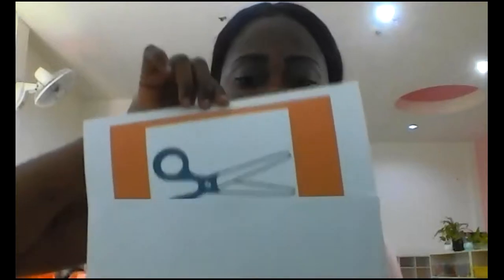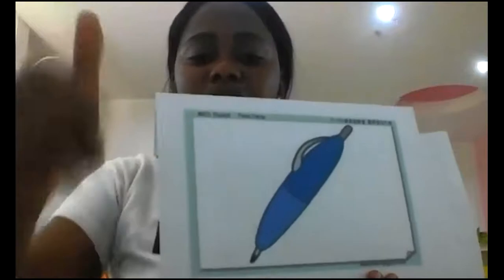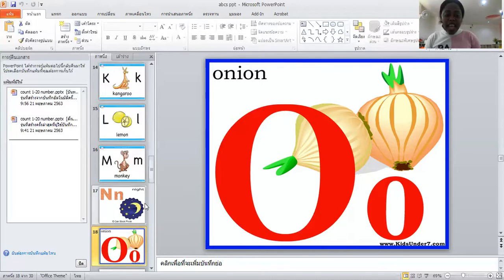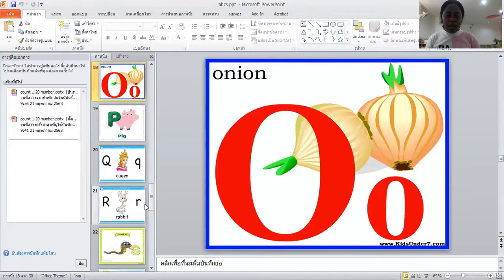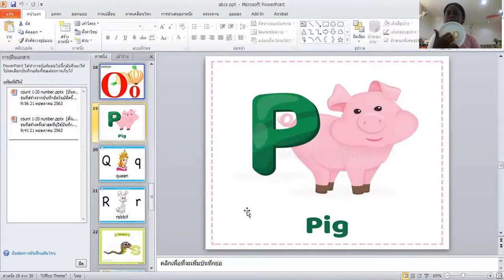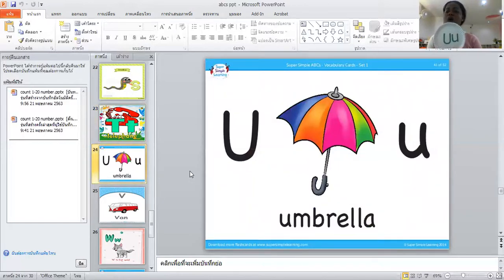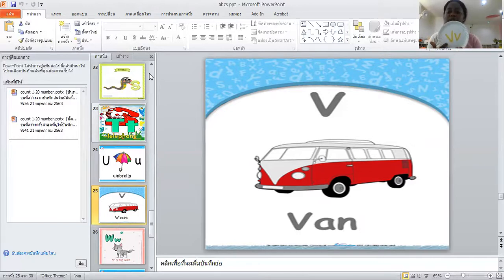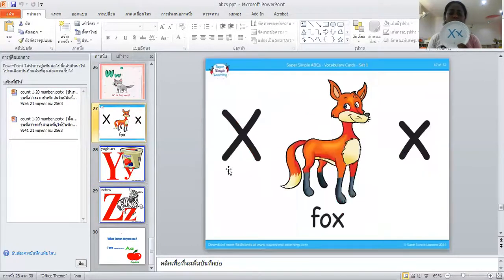Videoย้อนหลัง อนุบาล3/3 Teacher.Sheronkarl 26/05/63